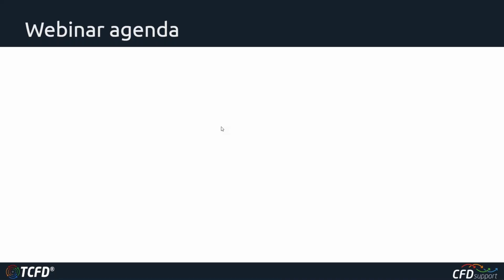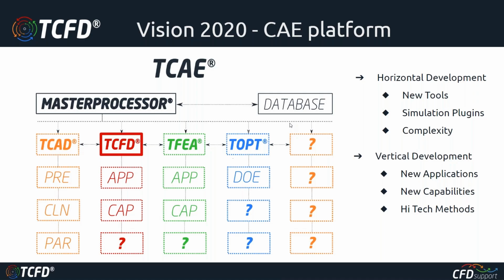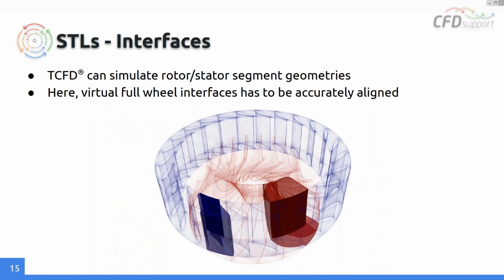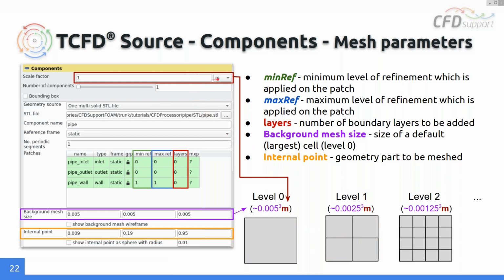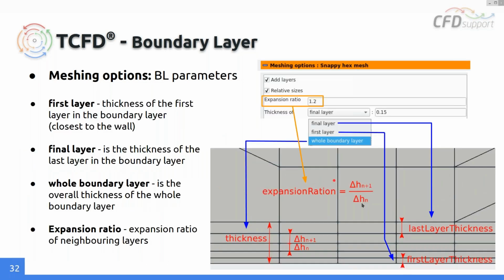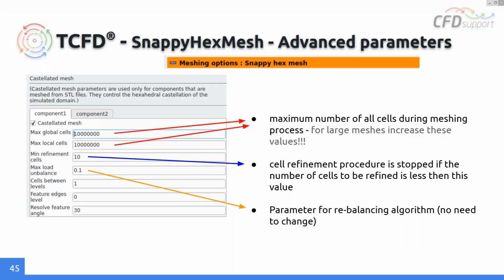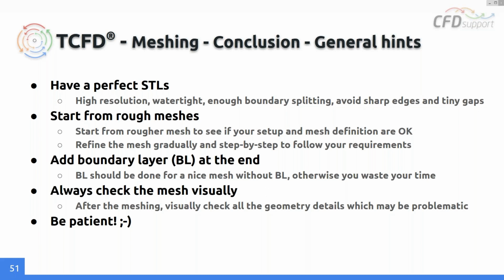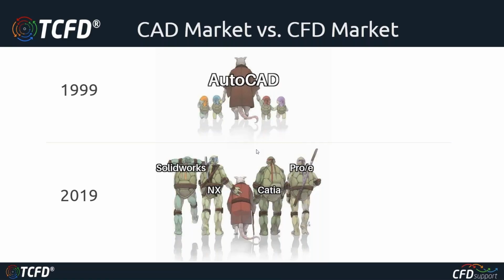Webinar 42, Automated Meshing in TCFD®, September 10, 2019